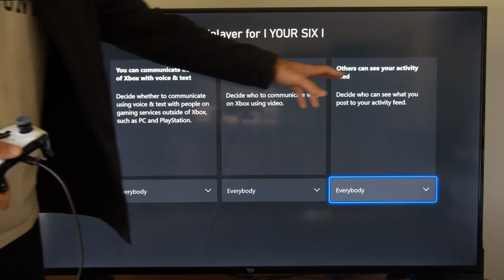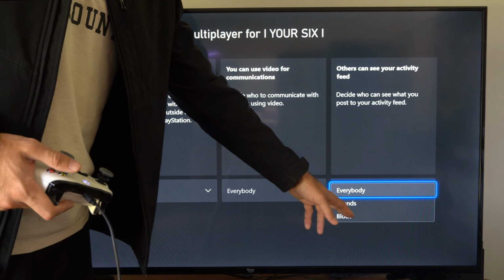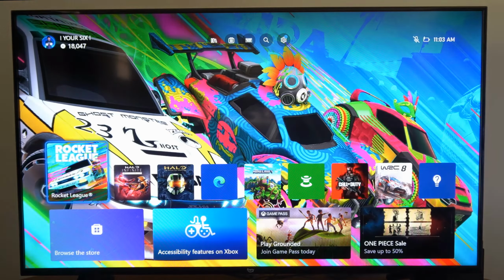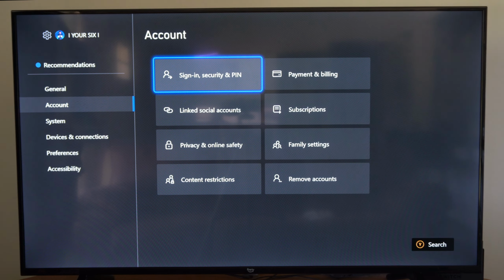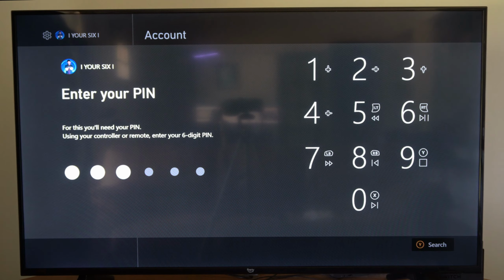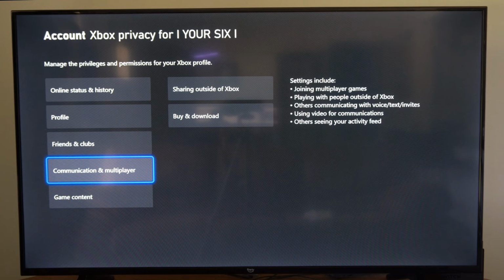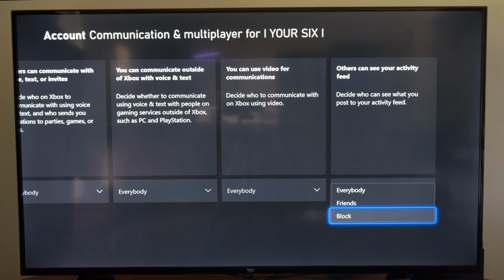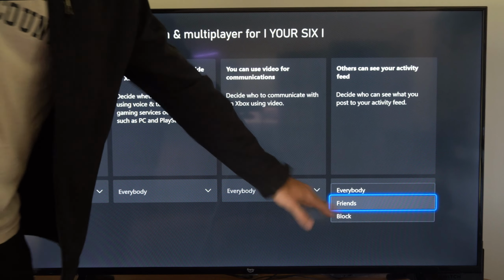How to Hide your Activity Feed on your Xbox One Profile (Easy Tutorial)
Sign In: Make sure you're signed in to your Xbox One profile.

Open the Guide: Press the Xbox button on your controller to open the guide.

Access your Profile: Navigate to the "Profile & system" tab in the guide, and then select your profile.

Manage Activity Feed: Within your profile, you should see your activity feed. Here, you can see recent activities, achievements, game clips, and more.

Customize Activity Feed: You can control what shows up on your activity feed by adjusting your privacy settings. Go to "Settings" - "Privacy & online safety" - "Xbox Live privacy" to access these settings. From there, you can adjust who can see your activity feed and what specific activities are shown.